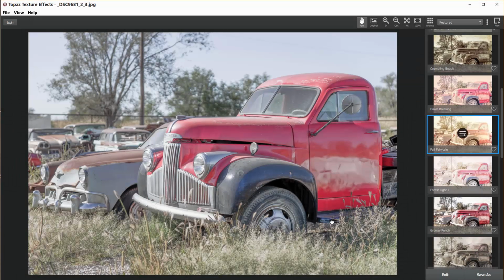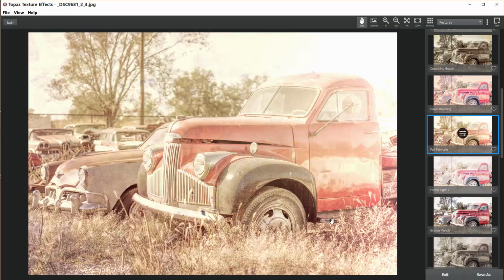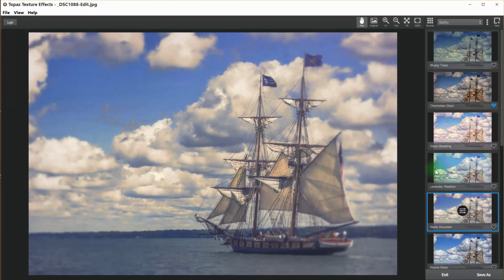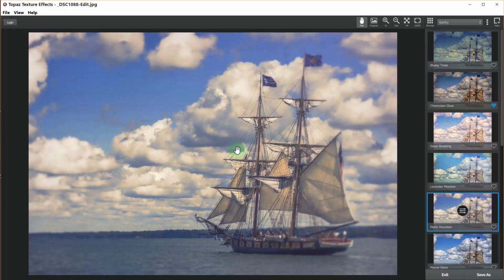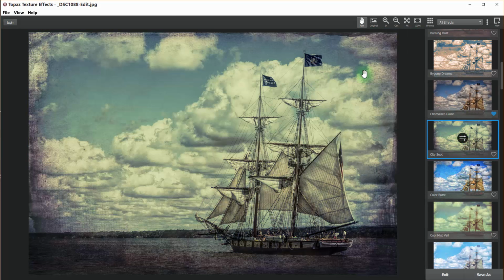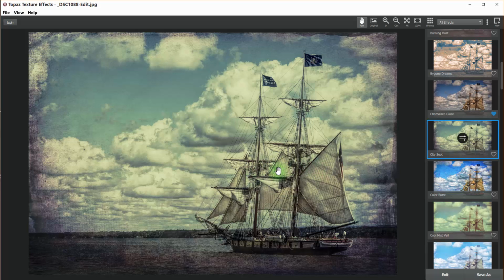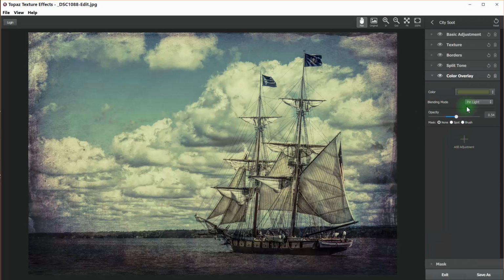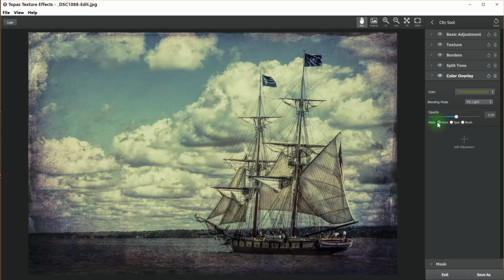Topaz Texture Effects Plugin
You can get the new plugin @